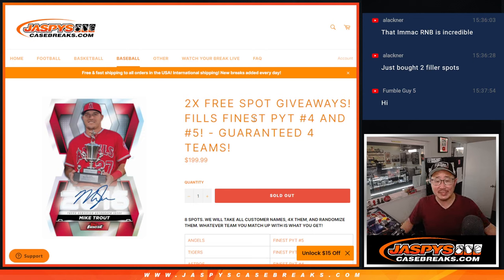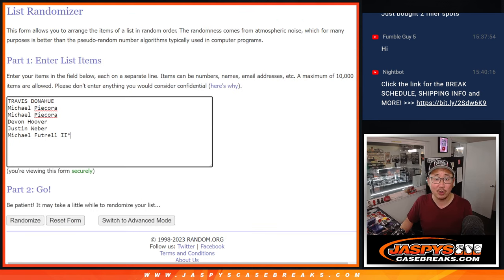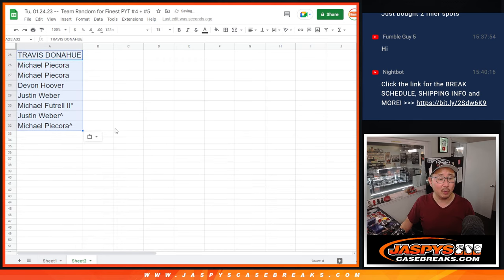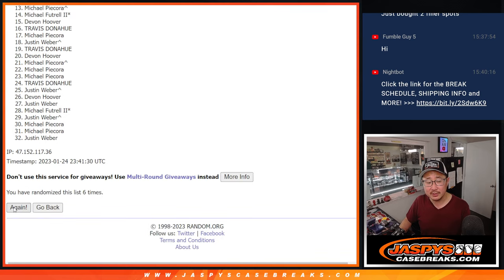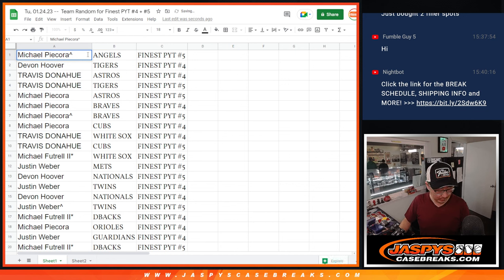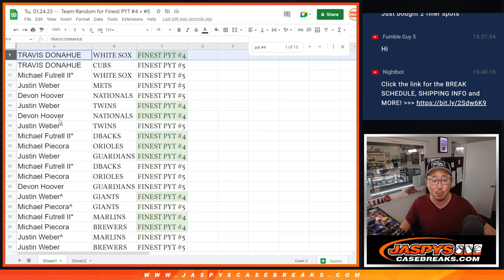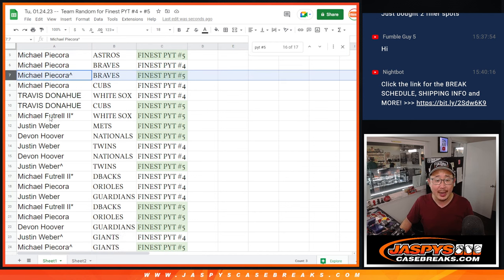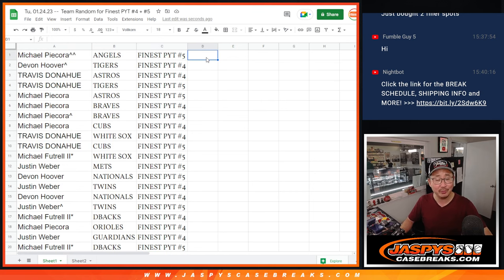Tu, 01.24.23 -- Team Random for Finest PYT #4 + #5